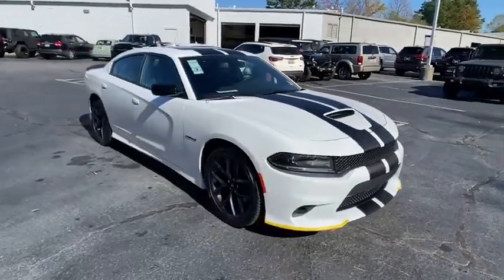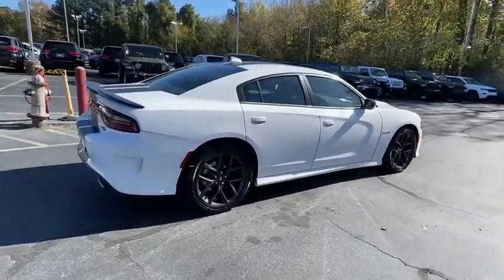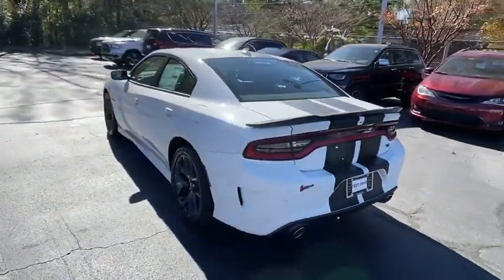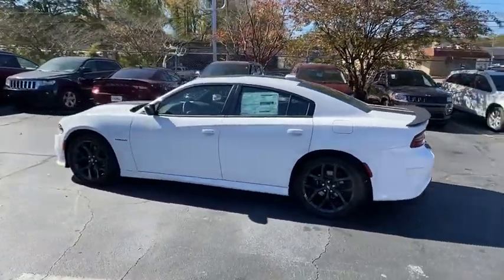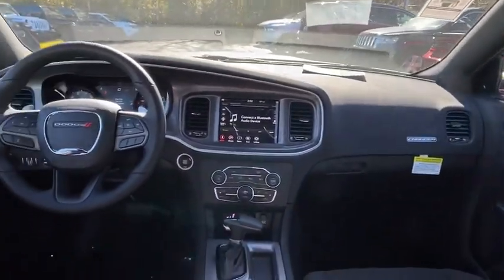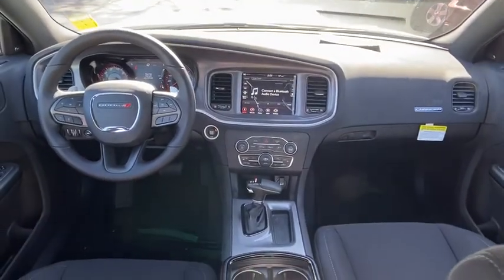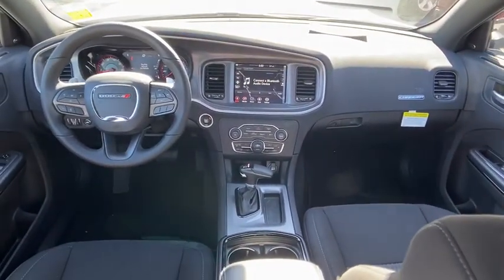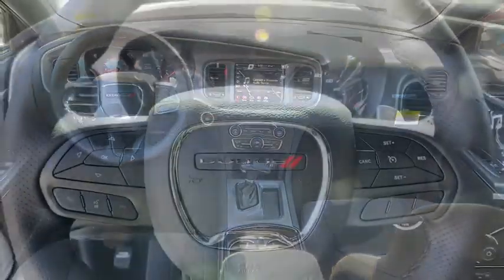2020 Dodge Charger Atlanta, Sandy Springs, Johns Creek, Roswell, Alpharetta, GA L62124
White Knuckle Clearcoat New 2020 Dodge Charger available in Atlanta, Georgia at Landmark CDJR Fiat of Atlanta. Servicing the Sandy Springs, Johns Creek, Roswell,  Alpharetta, GA area.

Price includes: $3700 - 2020 National Retail Consumer Cash 20CL1. Exp. 11/30/2020